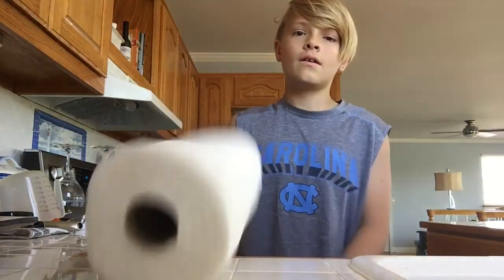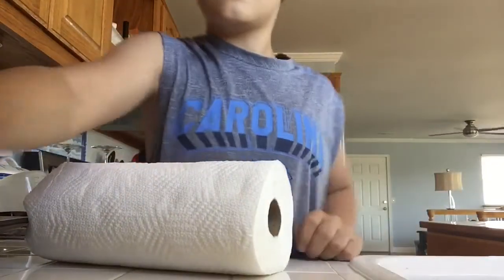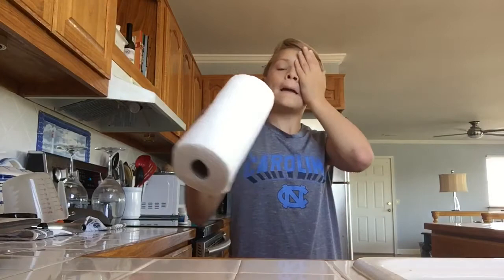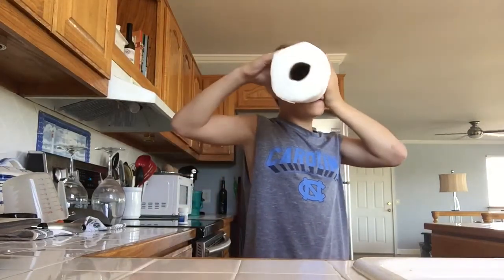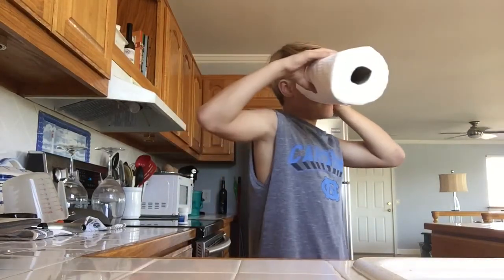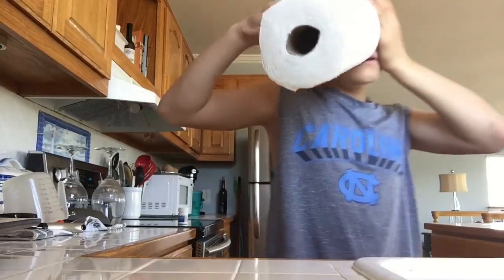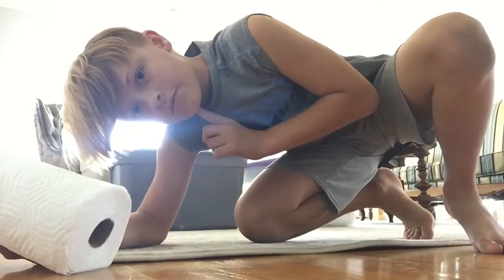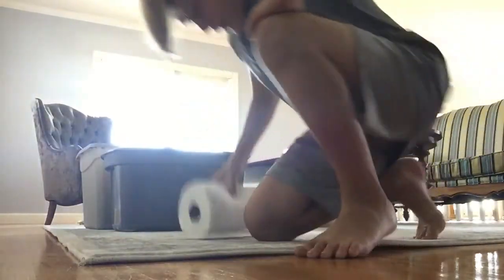FLY IN THE AIR TRICK USING ONLY A PAPER TOWEL ROLL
This is weird but it works. Two likes for another one